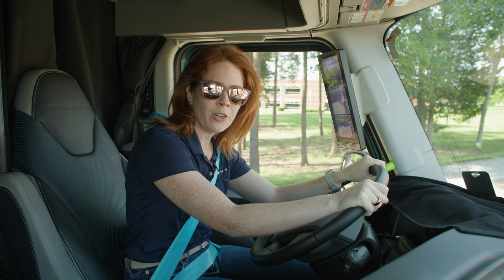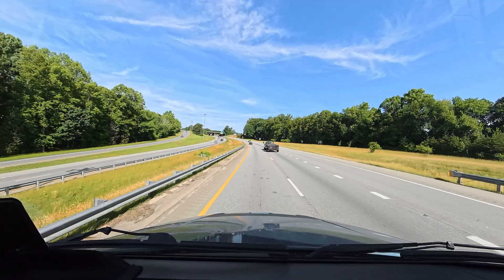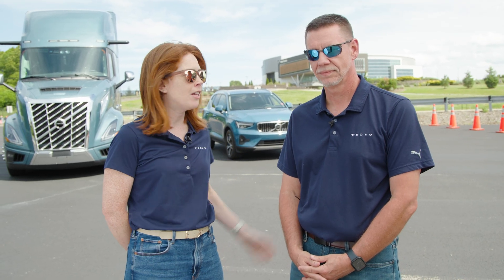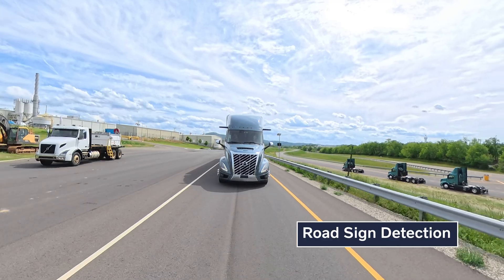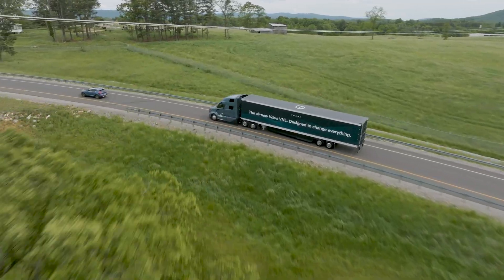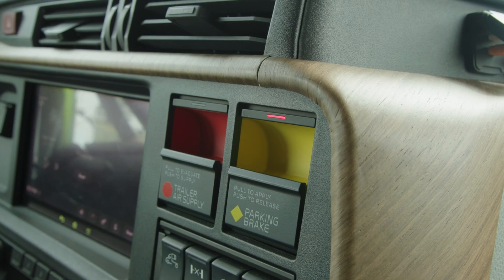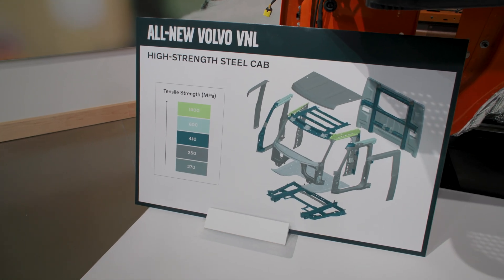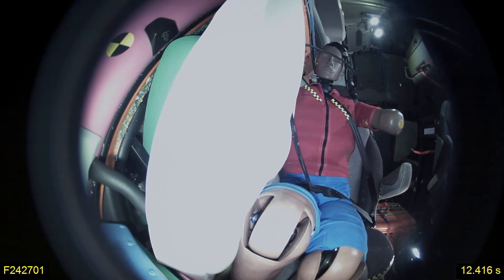Volvo Trucks — Inside the Volvo Active Safety Platform: A deep dive with the all-new VNL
Explore how the all-new Volvo VNL is making roads safer for everyone. Product Marketing Managers Bobby Compton and Maddie Sullivan highlight the advanced safety technologies designed to support safer road sharing for all.

00:00 – Ride along with Maddie: From Volvo HQ to the Customer Center
01:51 – On the test track: The VNL's value proposition & road-sharing technology
06:06 – Prepared for every "what if": Industry firsts & the Swedish impact test